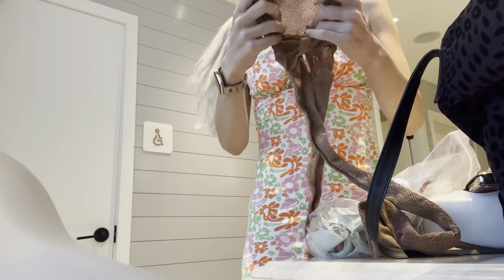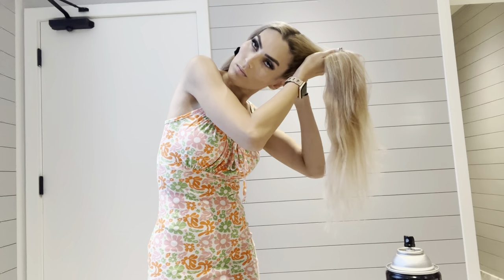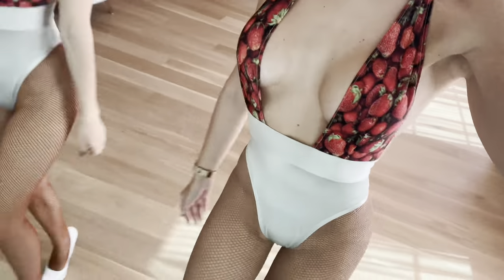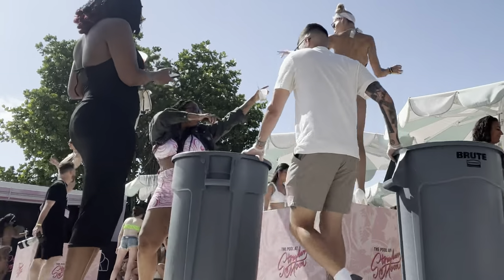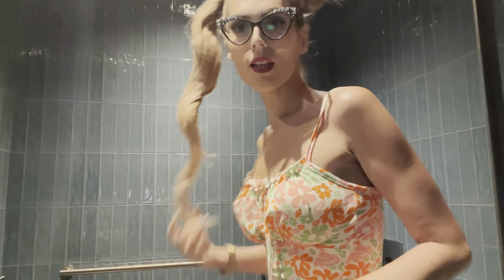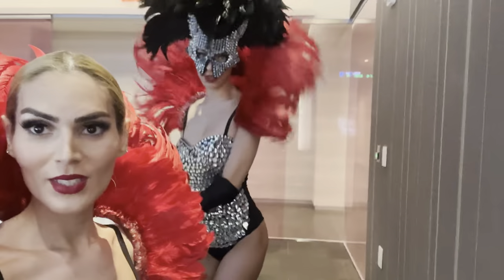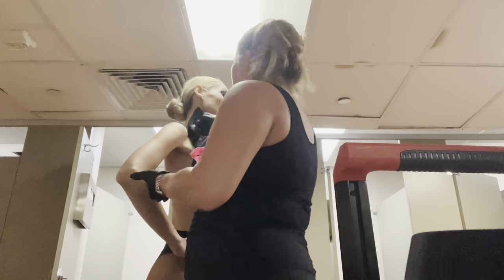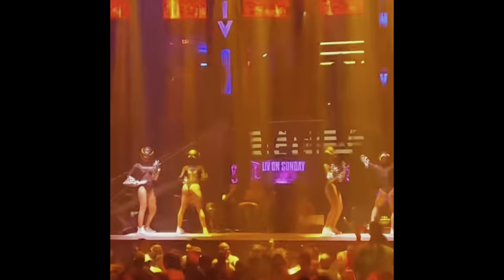Follow Me Around As A Gogo Dancer in Miami !